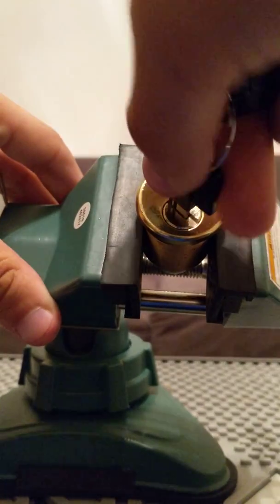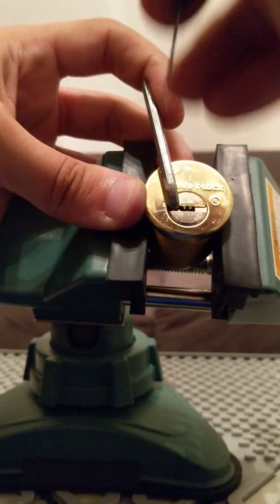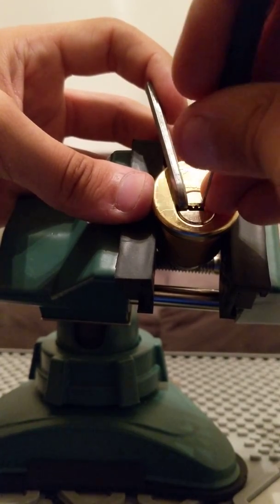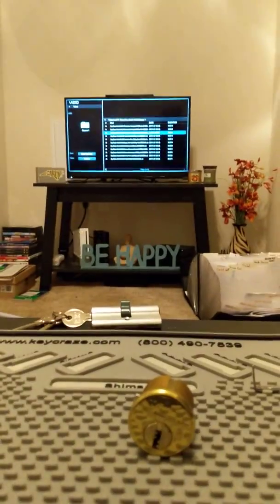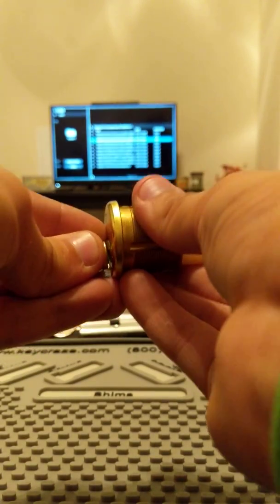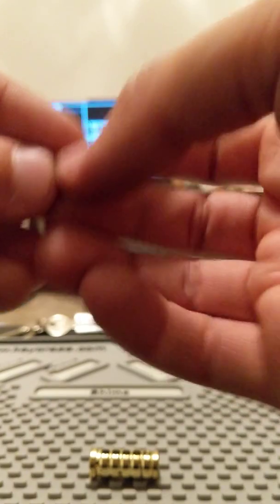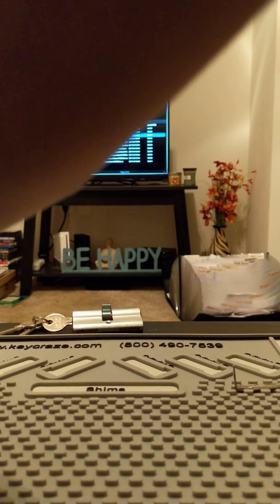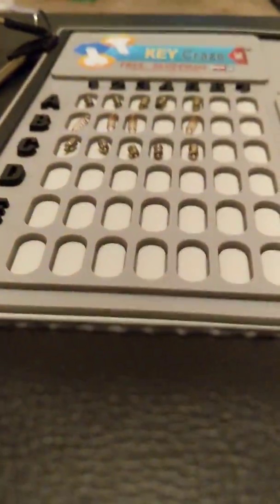Mul T Lock Classic Pick and Gut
This is the first lockpicking video on my YouTube channel. I'm a locksmith apprentice now, so I hope to post more videos of locks I pick to this channel.